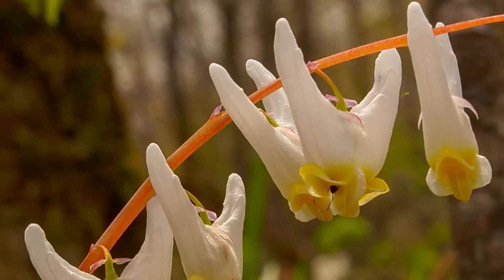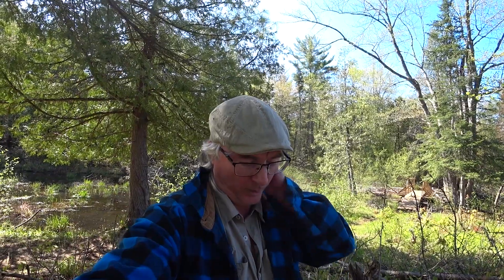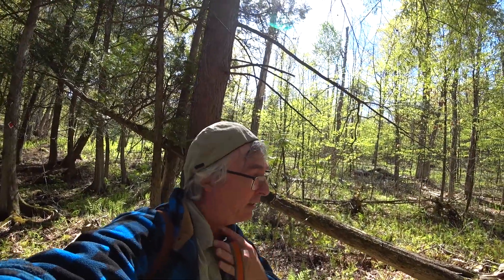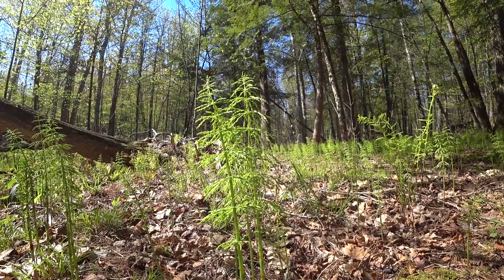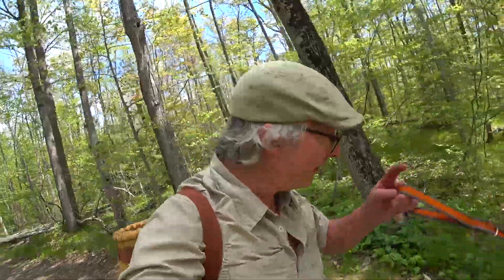Spring Wildflower/Plant ID #5 - Salomon Seal, Wild Ginger, Dutchman's Breeches, Fringed Polygala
The Happy Camper heads out for his last spring wild flower ID video series and looks for Salomon Seal/False Salomon Seal, Wild Ginger, Fringed Polygala, and Dutchman's Breeches,